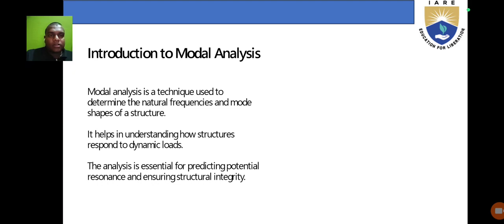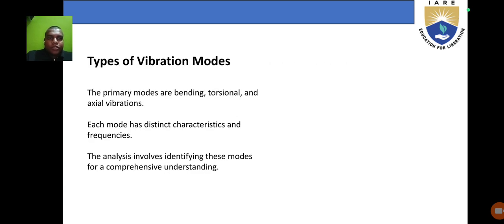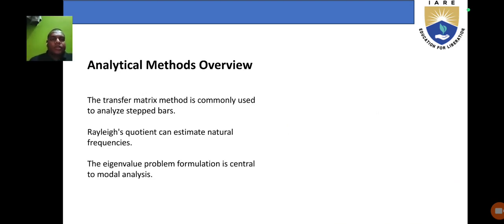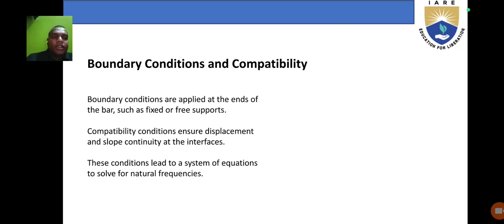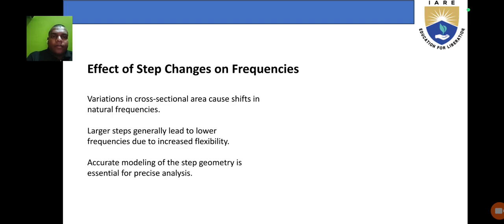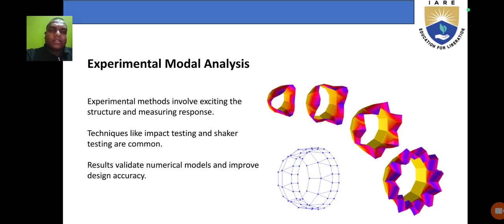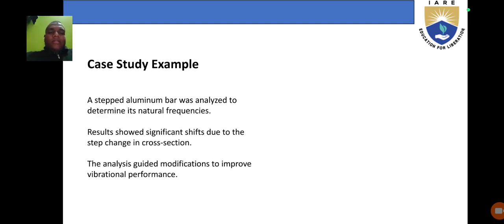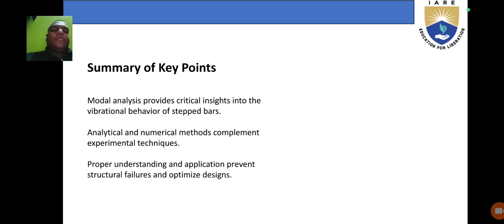FEA TECH TALK